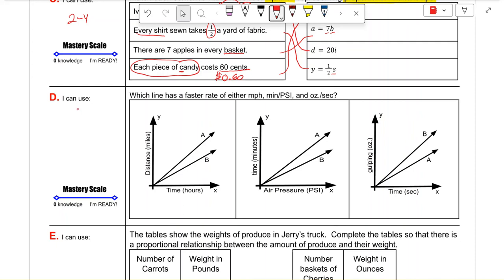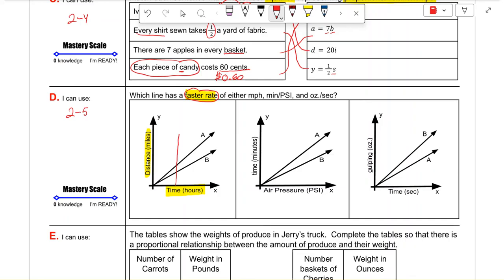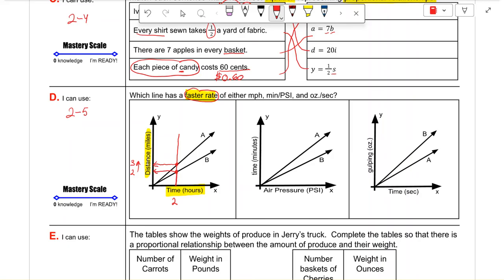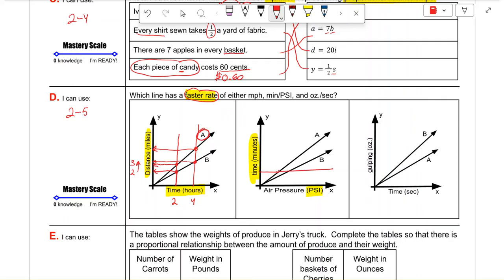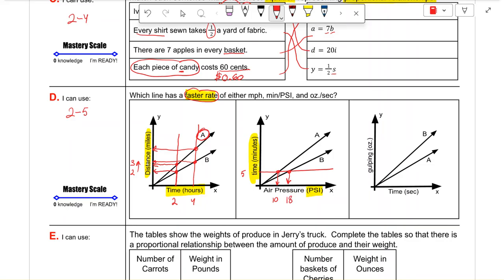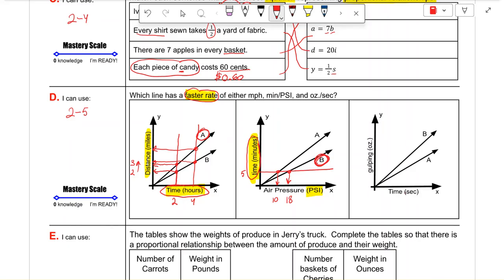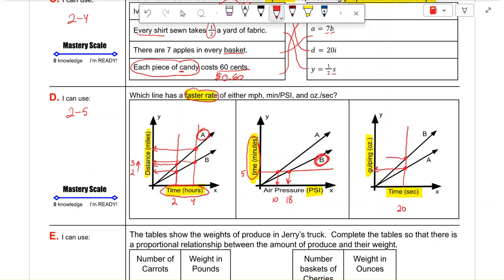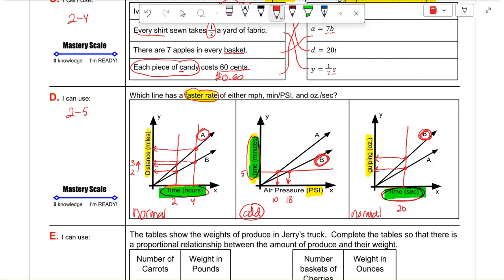U2 TR Section D